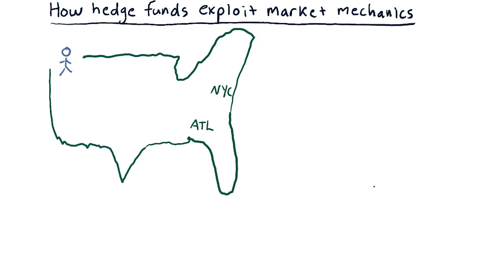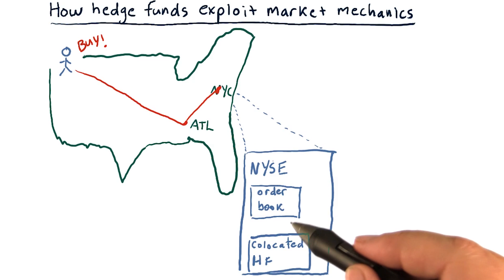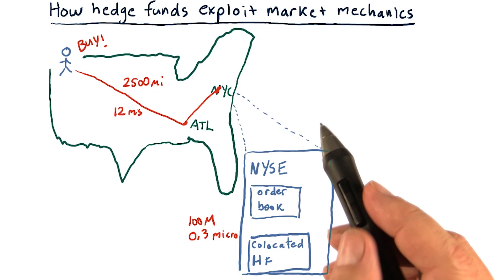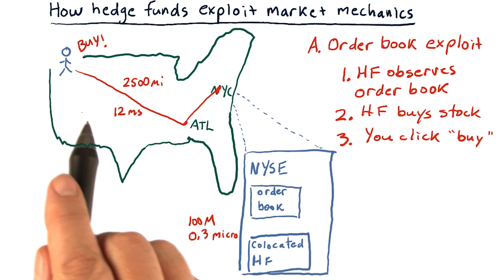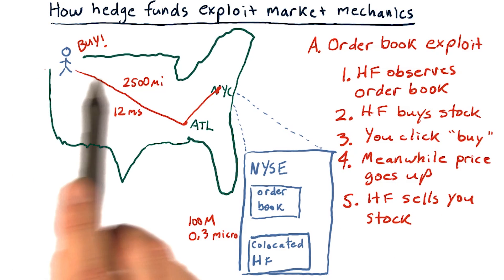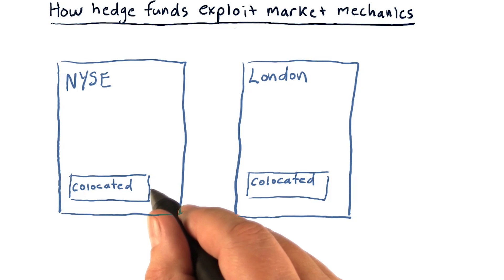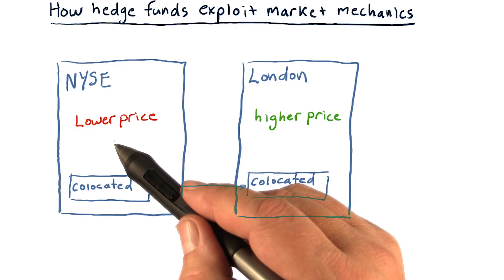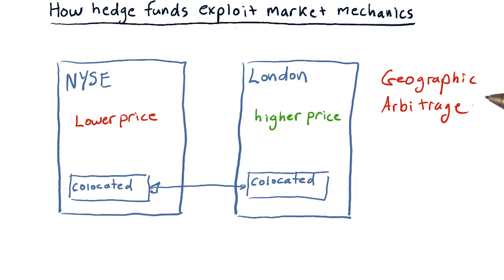How hedge funds exploit market mechanics